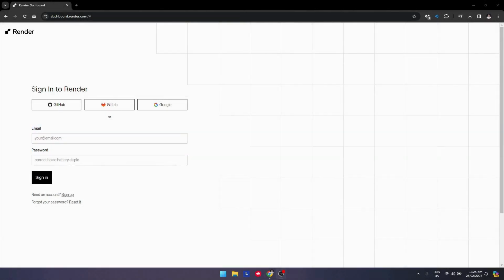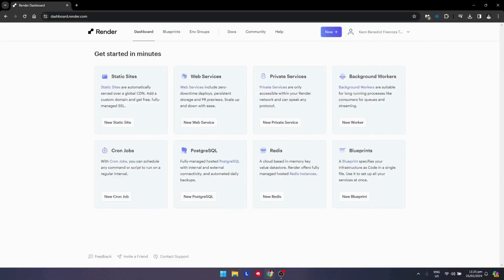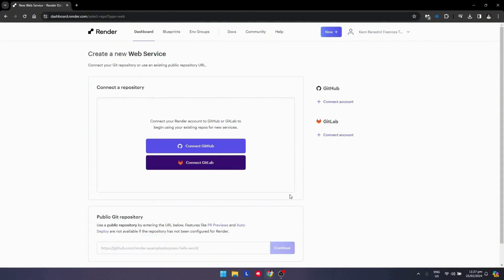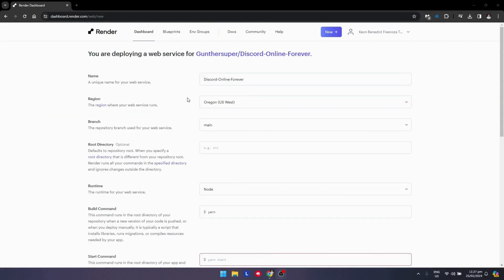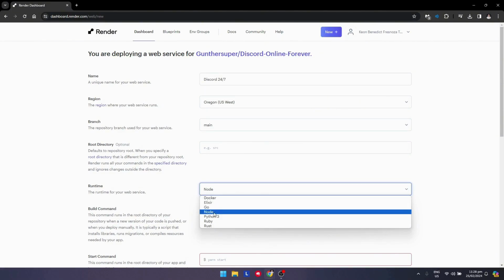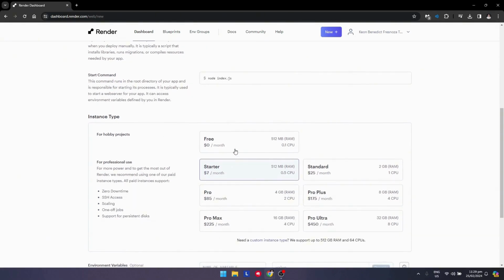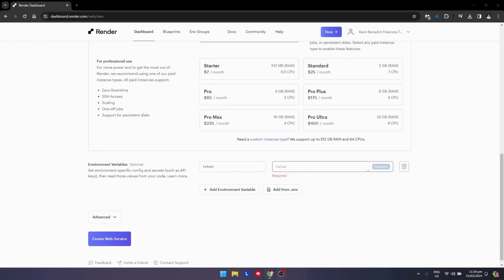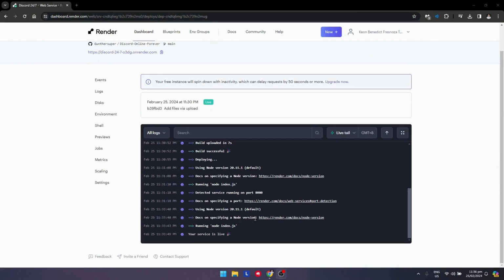How to Make a Discord Account Online 24/7 | Discord Tutorial (2027)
In this video I show you how to be always online on Discord in 2024. I show you everything that you need to learn about this software.

Chapters:
00:00:00 - Introduction
00:00:10 - Rendering and Web Service
00:00:45 - Adding a Repository
00:00:57 - Naming channels in Discord
00:01:38 - Getting your token
00:01:48 - Creating a Web Service
00:02:09 - Like and Subscribe